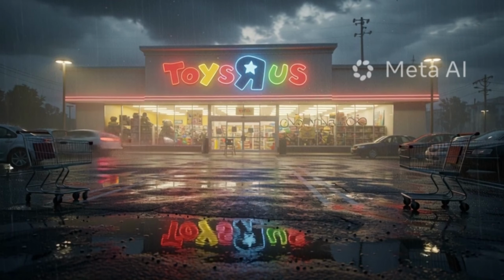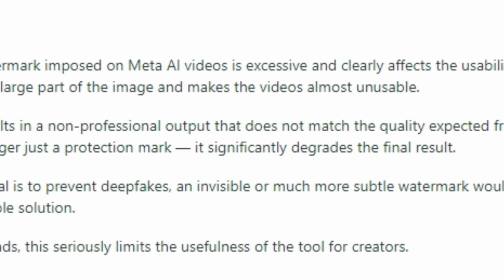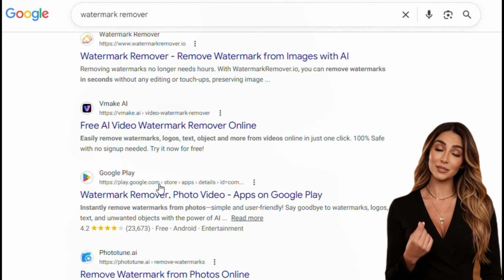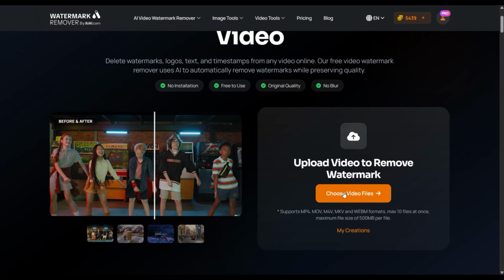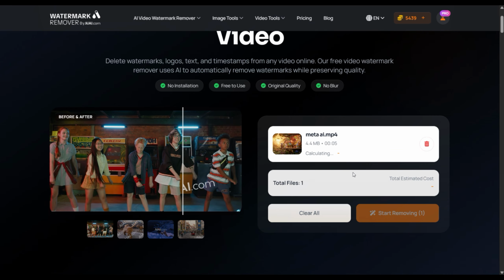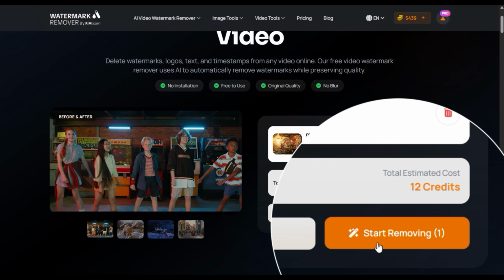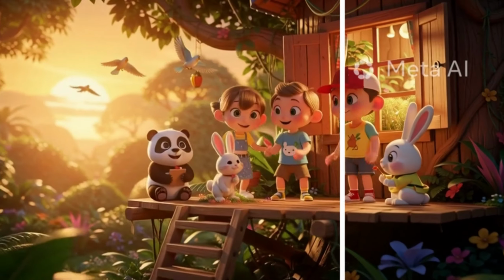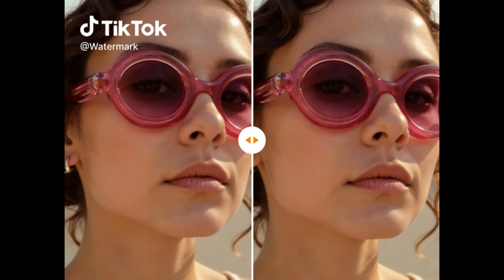How to Remove Meta AI Video Watermark in 1 Click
Trying to remove the Meta AI watermark from your videos?

I tested multiple websites, and this is currently the best tool I’ve found for removing Meta AI video watermarks without ruining video quality.

In this tutorial, I’ll show you:

✓ How to remove Meta AI watermark step by step
✓ The best website I tested
✓ How to remove floating watermarks
✓ Remove TikTok watermark in one click too